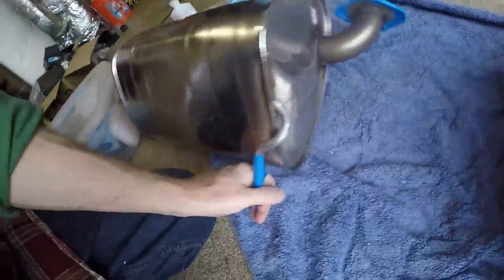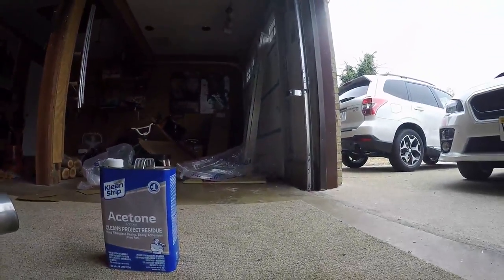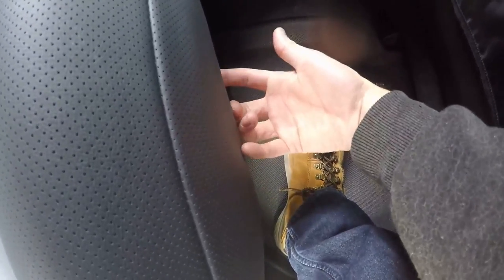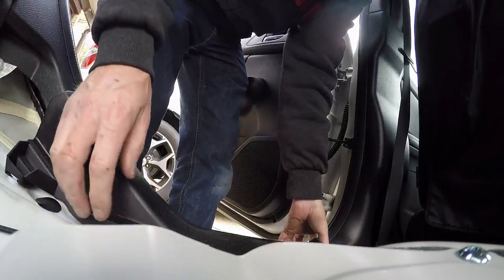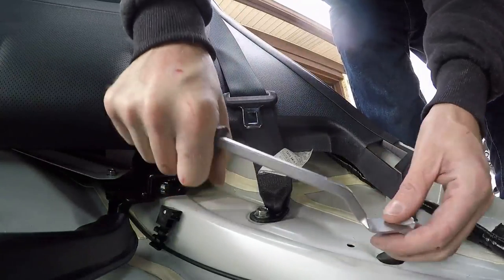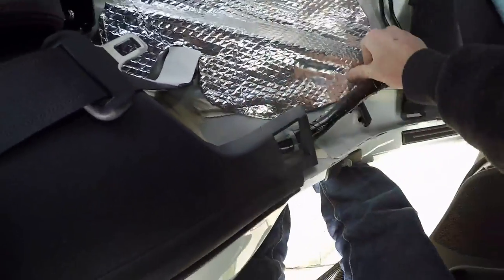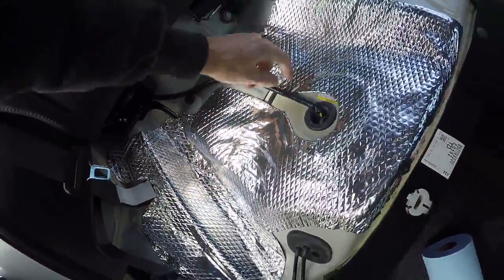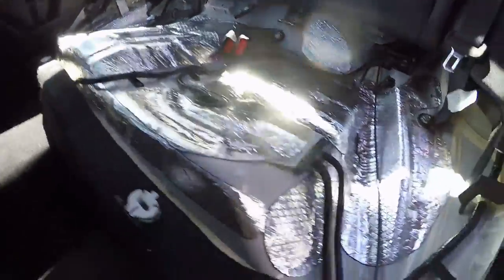2015 Subaru WRX Ep. 682: Noico Sound Deadening Under the Rear Seat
My Favorite Powertrain Products:
10 Pack Breeze Liner Clamps (Size 20)
10 Pack Breeze Liner Clamps (Size 44)

My Favorite Exterior Products:
Auxbeam NF-03 H11/H16 LED w colored tint (Fogs)
3M Gloss Black Vinyl 1080 Series 5’ x 1’
3M Scotchprint Matte Black Vinyl 1080 Series
3M Scotchgard Clear Vinyl 12” x 60”
3M Scotch-Mount ½” x 15’ Molding Tape